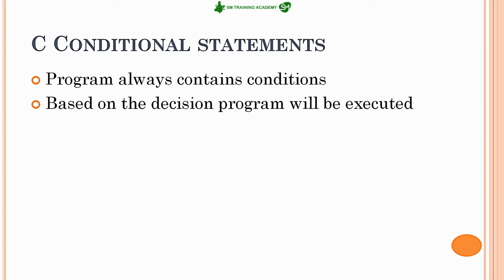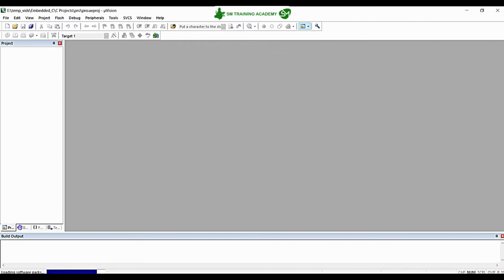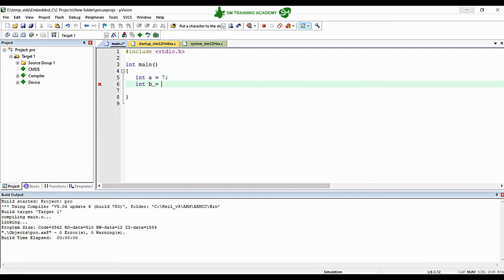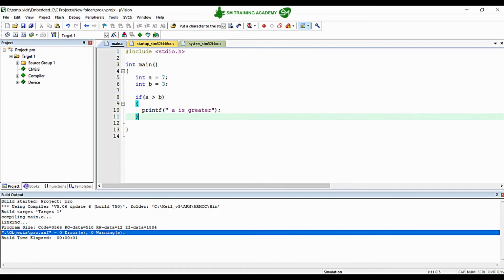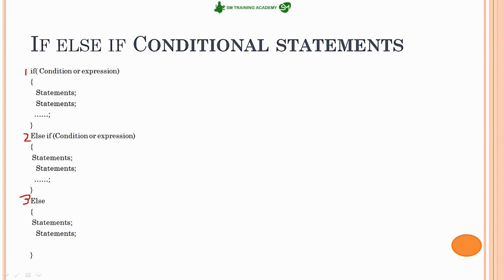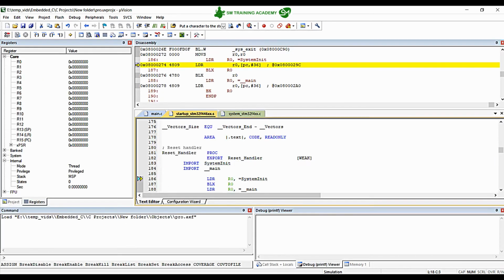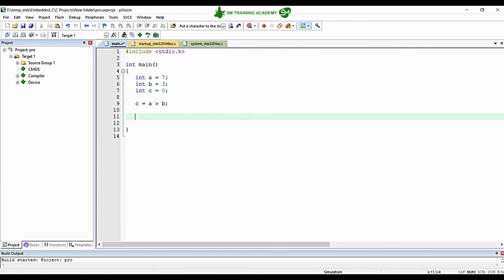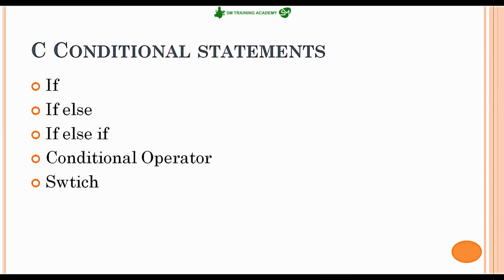Conditional Statements in C